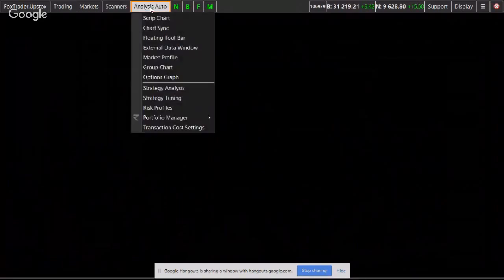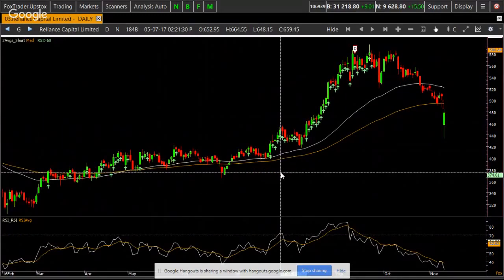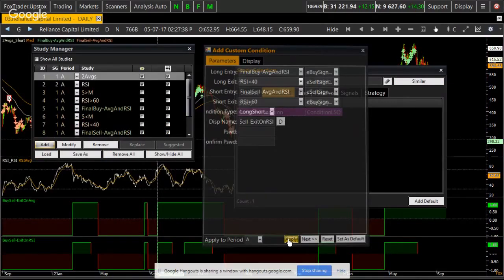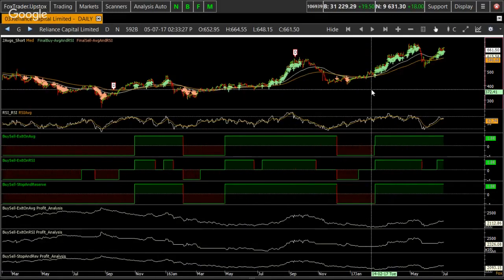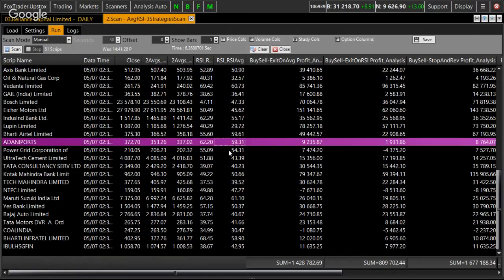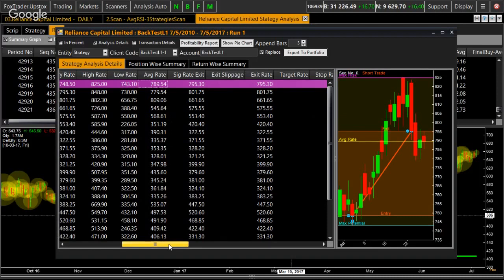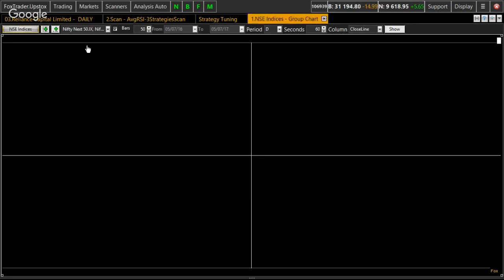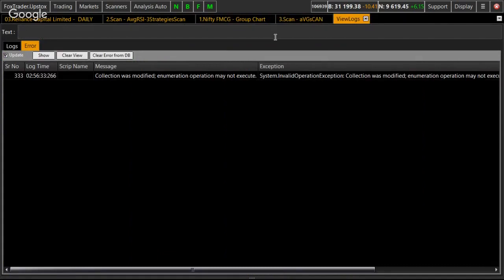Features of FoxTrader - Premium version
Learn about the premium features offered in FoxTrader with Mr. Sugreem from Reliable software